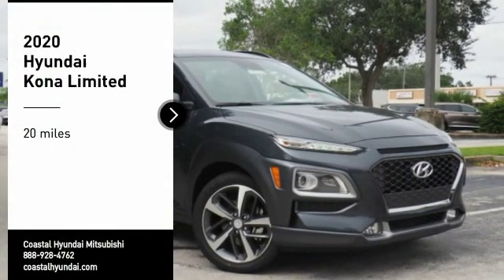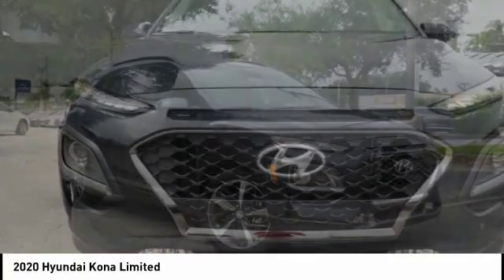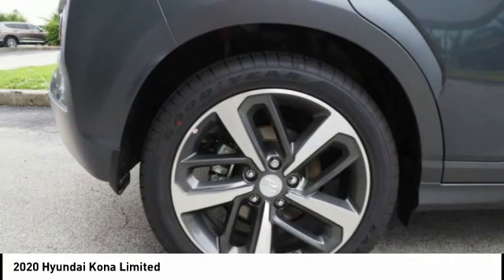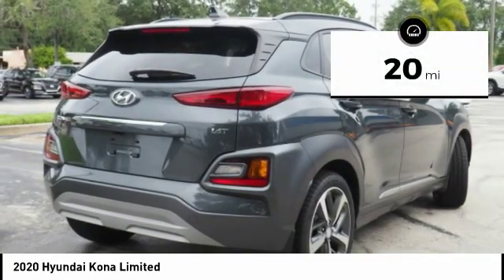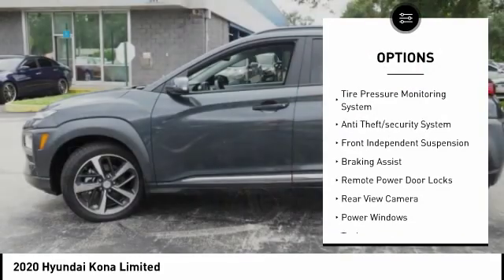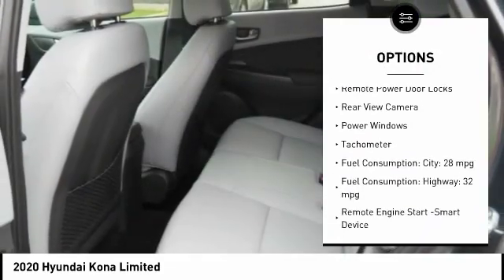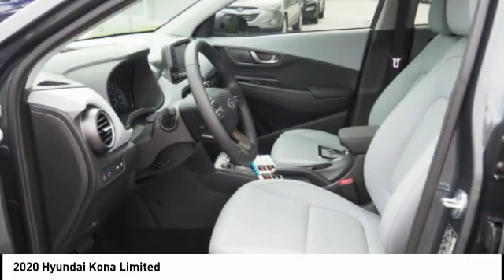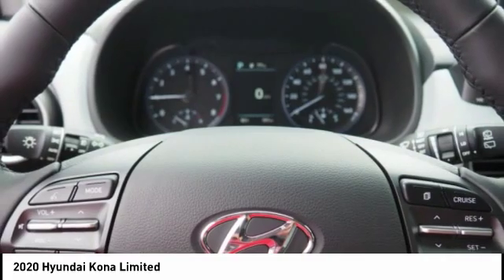2020 Hyundai Kona Melbourne FL H70636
2020 Hyundai Kona Limited

You'll love this 2020 Hyundai Kona. This is a Vehicle you'll want to take home. Call and get in touch with Coastal Hyundai Mitsubishi directly, and be the first to open the Vehicle door today!